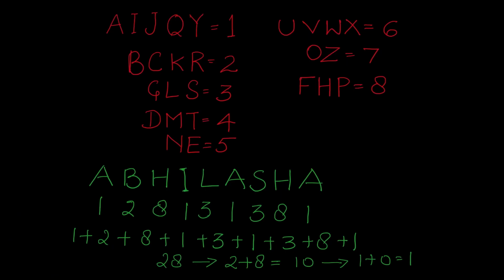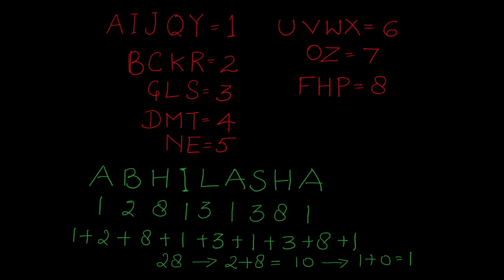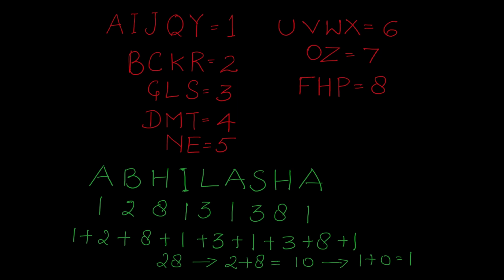Your name and numerology | astrology and numerology